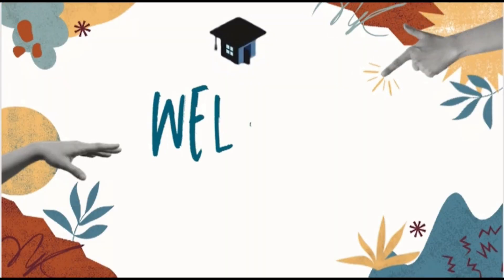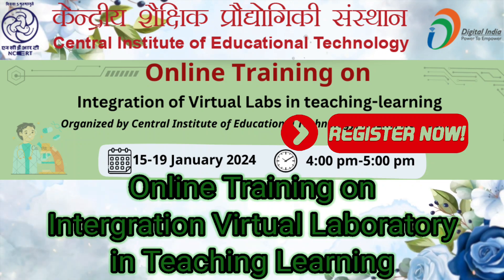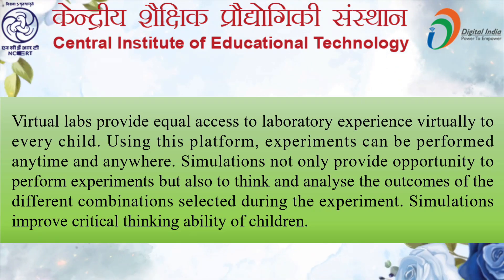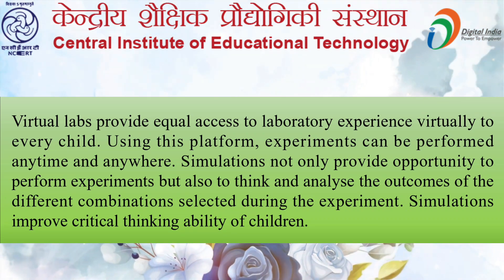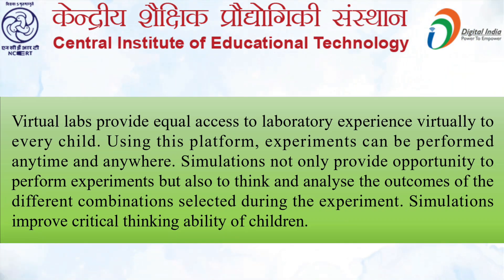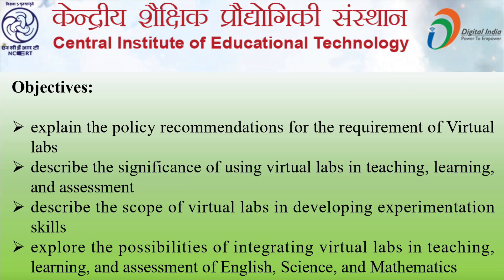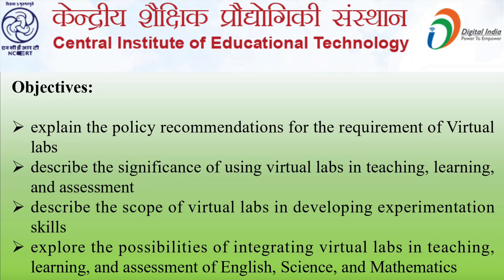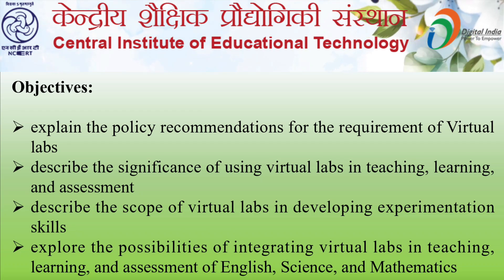Quiz Link NCERT CIET Training on Integration of Virtal Labs in Teaching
NCERT CIET Training on Integration of Virtal Labs in Teaching ‎@NCERTOFFICIAL

NCERT - CIET online training on Virtual Lab on Diksha App ‎@NCERTOFFICIAL

Online Training:-

Assessment Opening Date: 19 Jan 2024 by 6 pm
Assessment Closing Date: 29 Jan 2024 by 6 pm